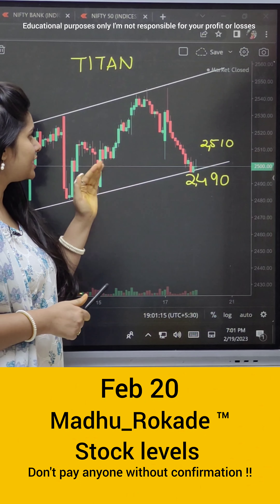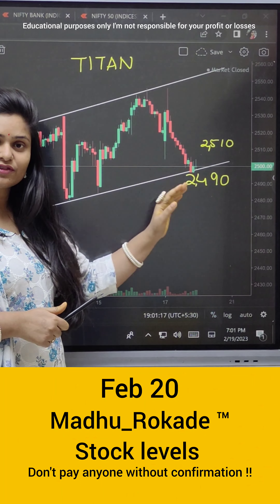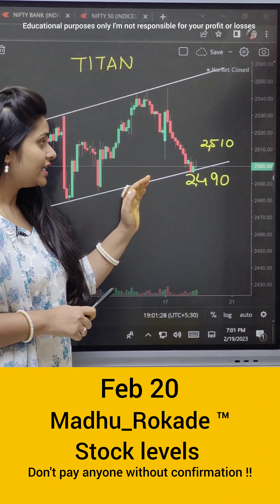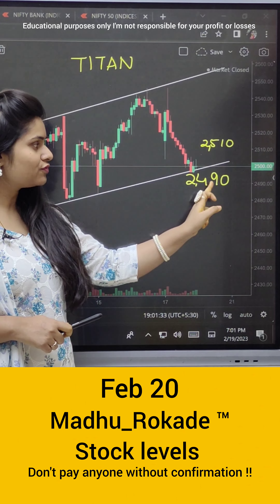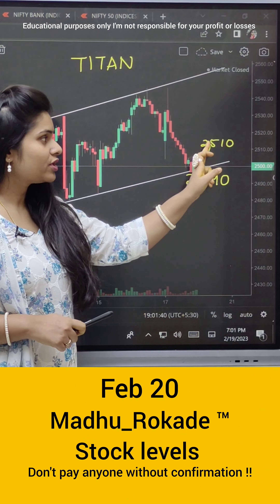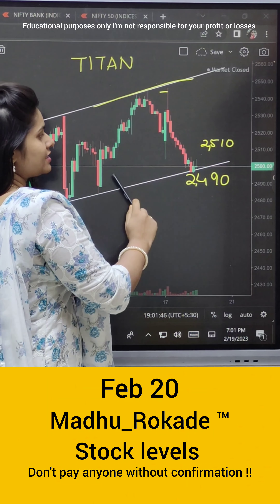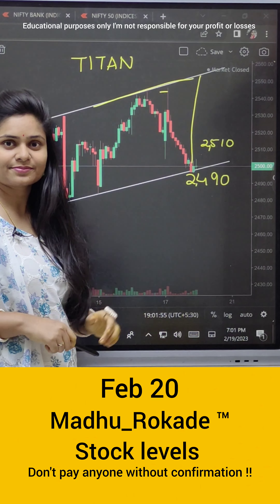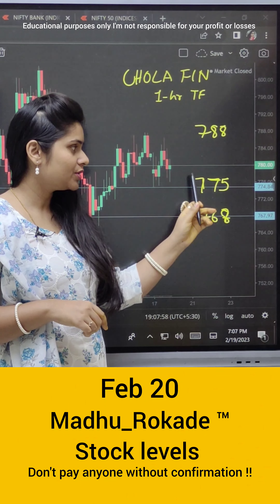20 Feb stock levels intraday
Open Demat Account In Zerodha